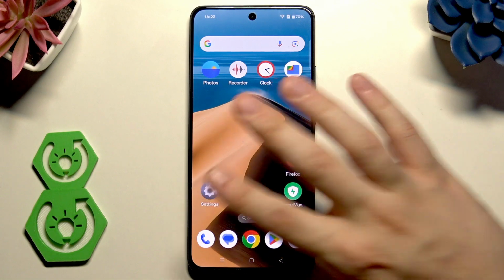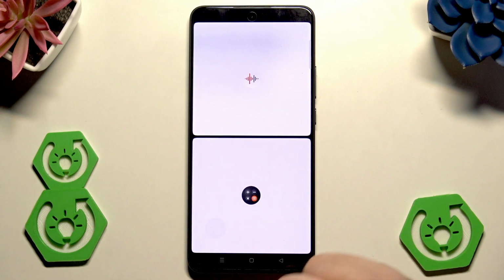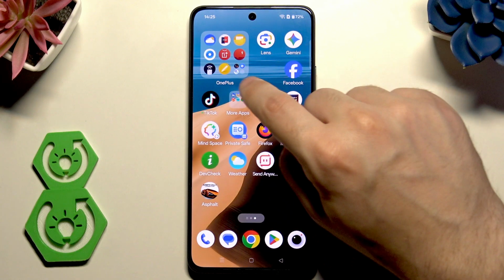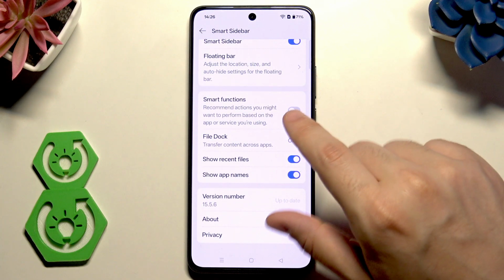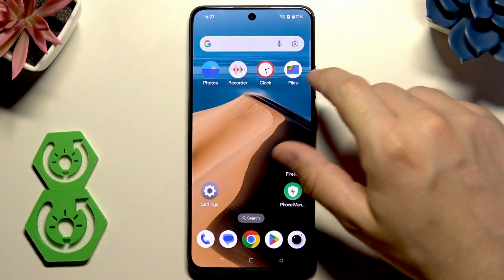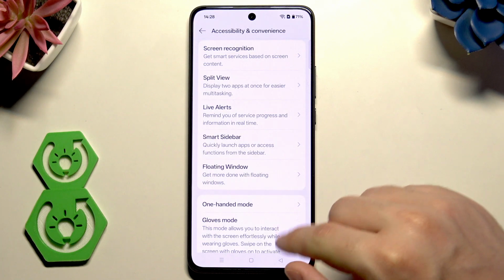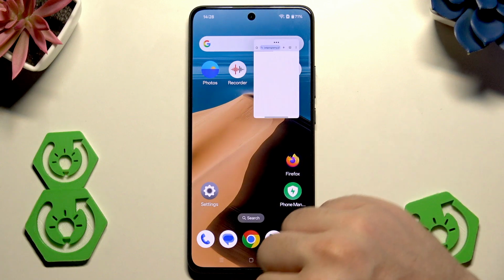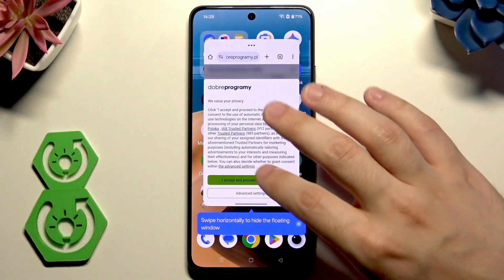OnePlus Nord CE 5 – Productivity Tricks and Multitasking Tips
Discover the best productivity tricks for the OnePlus Nord CE 5 in this easy-to-follow video. Learn how to use split view for multitasking, take advantage of the smart sidebar, and master floating windows to boost your efficiency. We’ll walk you through step-by-step instructions on how to open multiple apps at once, adjust window sizes, create app shortcuts, and use the smart sidebar for quick access to your favorite tools. Whether you want to work faster, multitask with ease, or simply get more out of your OnePlus Nord CE 5, these tips will help you unlock the full potential of your device. Perfect for anyone looking to improve productivity and make everyday tasks easier on their OnePlus Nord CE 5.

How to use split view on OnePlus Nord CE 5 for multitasking?
How to enable and customize the smart sidebar on OnePlus Nord CE 5?
How to open and manage floating windows on OnePlus Nord CE 5?

0:00 Introduction to OnePlus Nord CE 5 Productivity Tricks
0:12 Accessing Settings and Finding Productivity Features
0:31 Using Split View for Multitasking
1:09 Creating App Shortcuts in Split View
1:59 Opening Split View from Recent Apps
2:36 Enabling and Customizing the Smart Sidebar
3:18 Quick Tools and Floating Windows
4:01 Managing Floating Windows and Controls
5:02 Resizing and Moving Floating Windows
6:12 Minimizing and Restoring Floating Windows
6:34 Conclusion